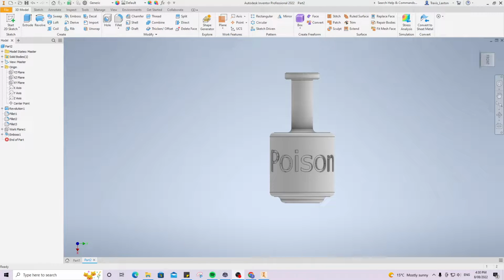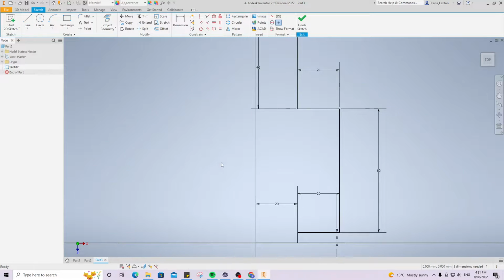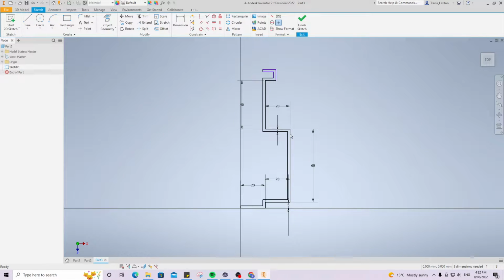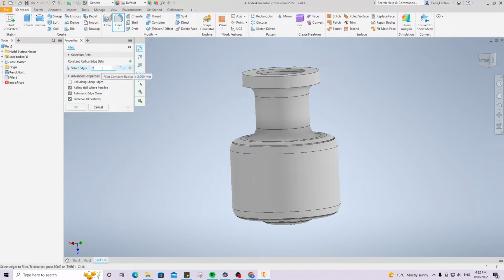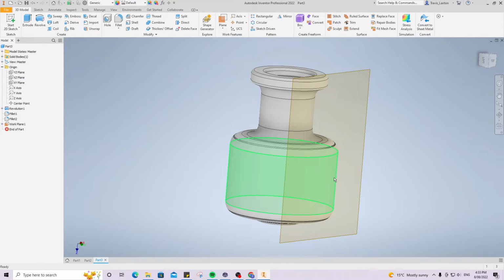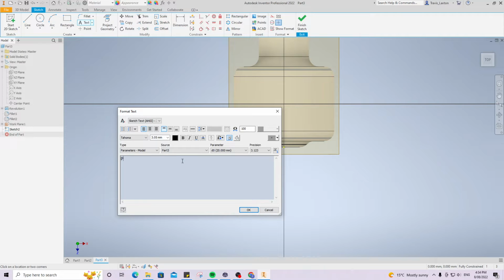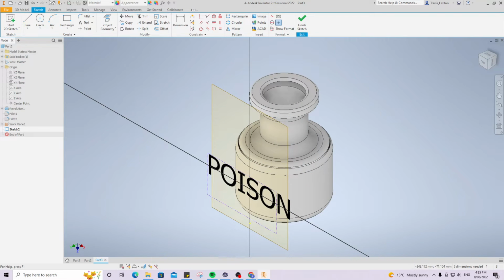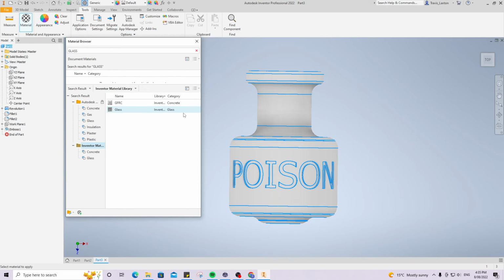Using the Embossing Feature on Auto Desk Inventor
I take you through how to rotate a sketch to make a potion (an object that could be added to a game ;-)). I then use the emboss tool to put some neat lettering on the object.